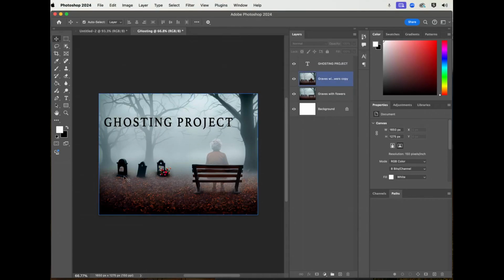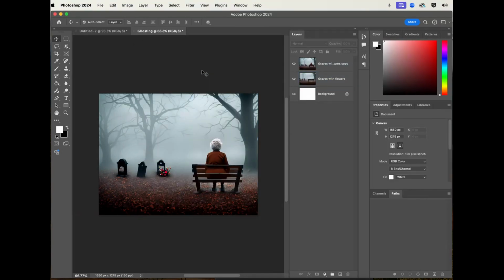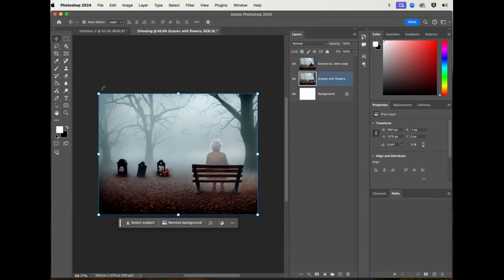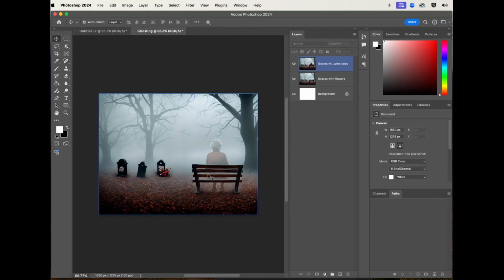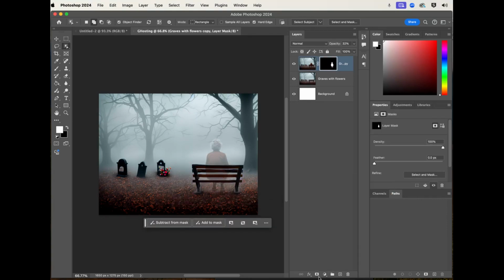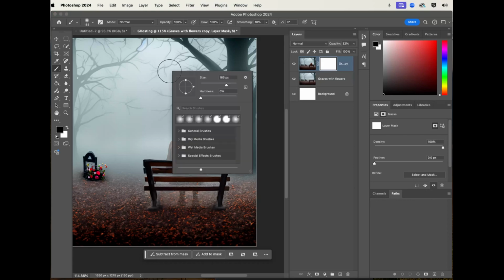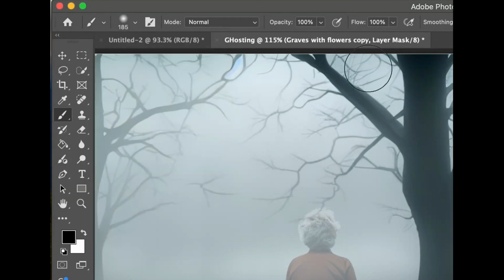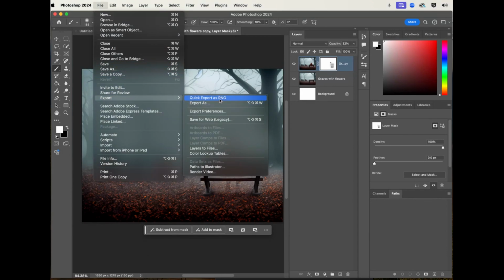EASY- GHOSTING Effect in Photoshop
Using Photoshop and 2 edits you can make a subject appear like a ghost with opacity and some basic masking. FOR BEGINNERS.